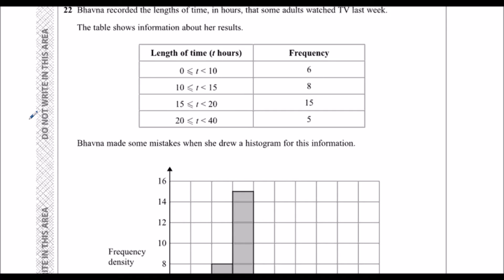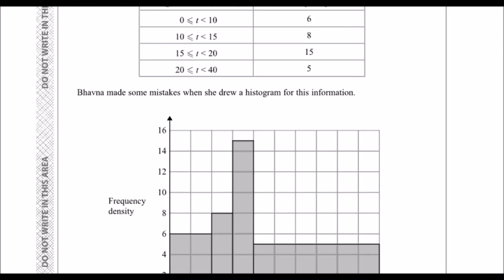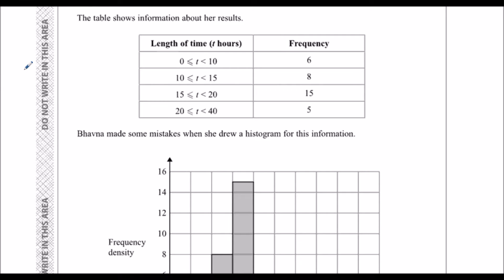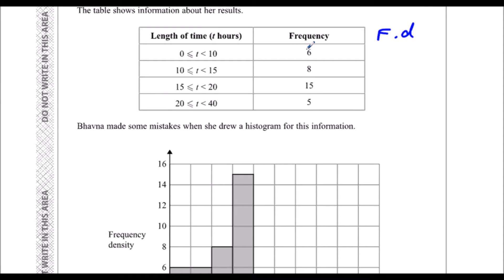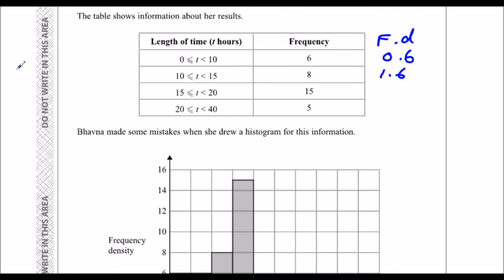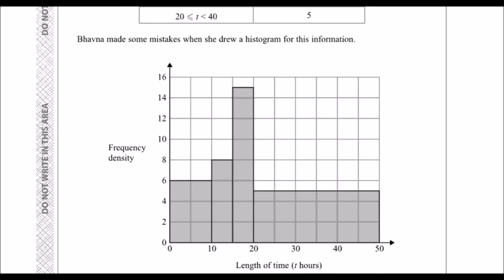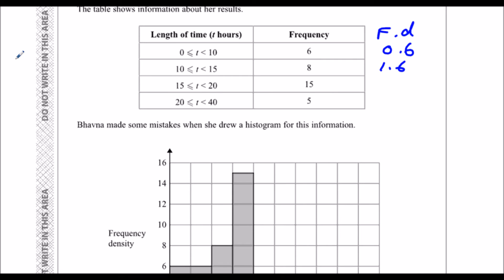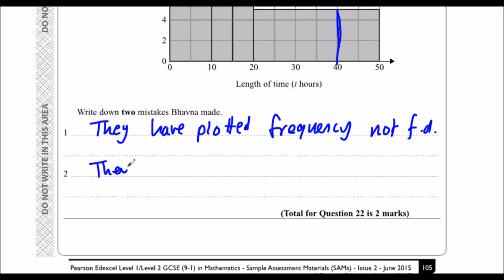Edexcel Sample Paper 1H Question 22 - Histograms